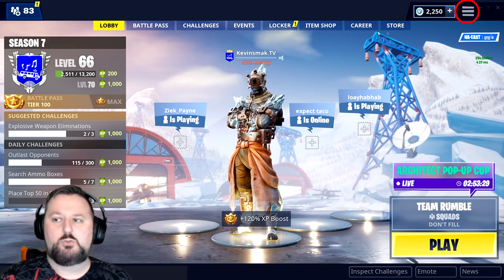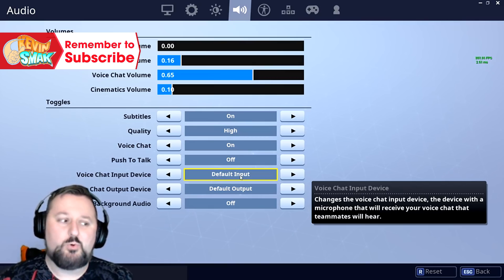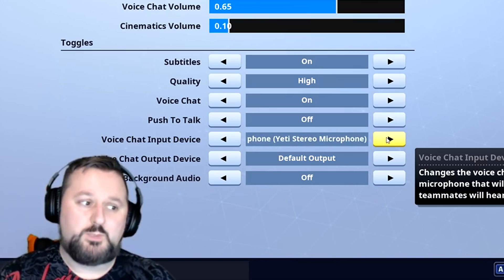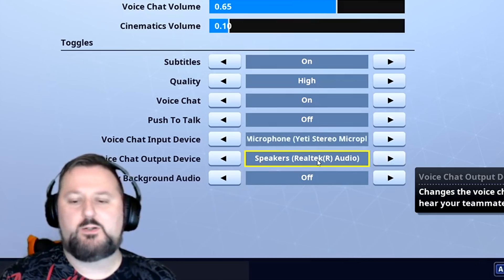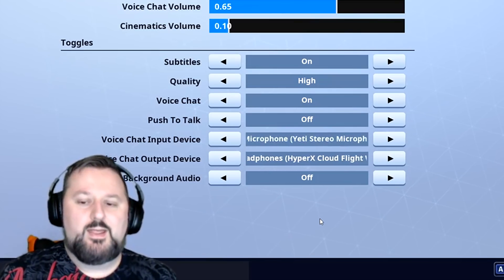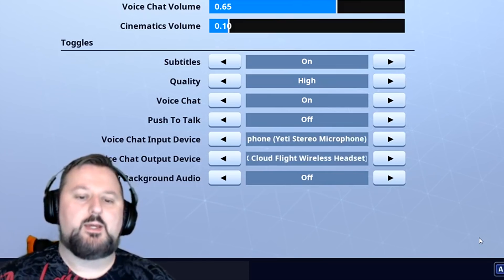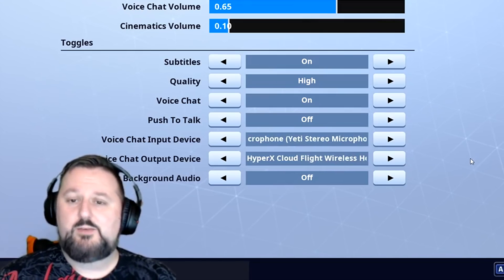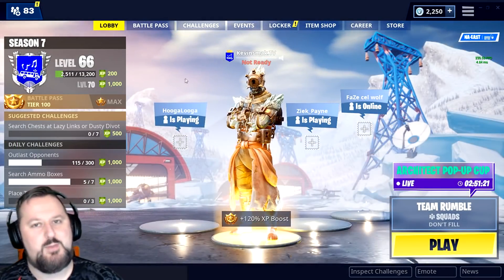Fortnite Voice Chat not Working PC - FIX! 2019 Speaker & Microphone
Fortnite Voice Chat not Working PC Fix 2019 Speaker & Microphone! If your microphone or speaker are not working this will show you how to fix voice chat in Fortnite Battle Royale.  If Fortnite audio is not working PC this will help you get it up and running.

✓ Computer
CYBERPOWERPC BattleBox Ultimate:

✅ Mail:
Kevinsmak